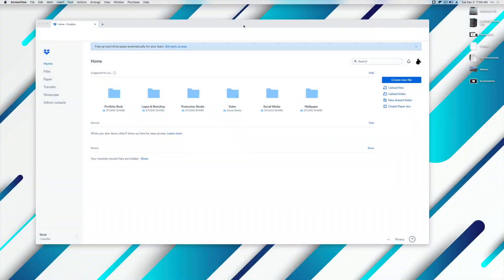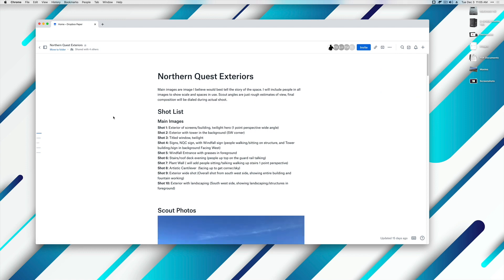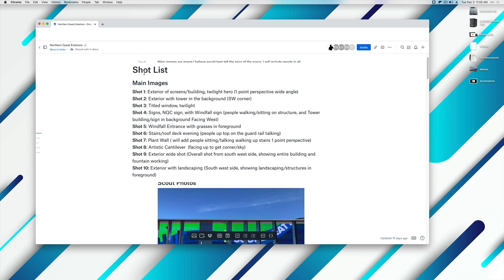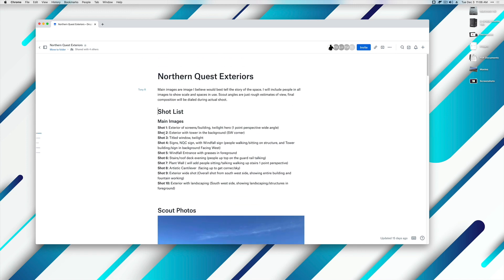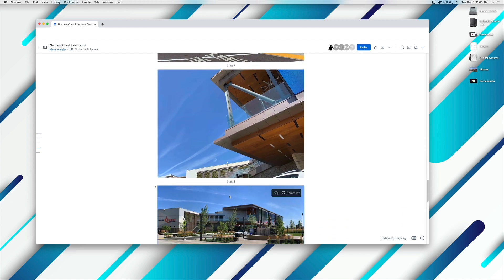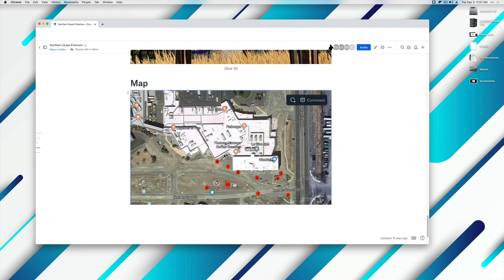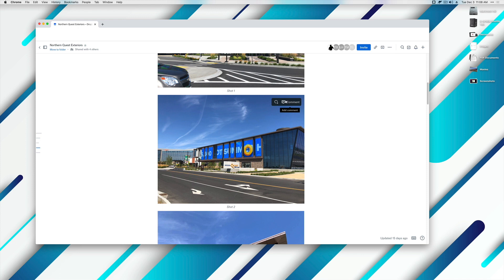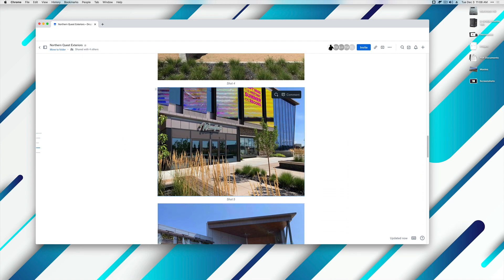SHOT LISTS: How To Create a Detailed Shot List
Here is a detailed tutorial at how I create shots lists for clients using Dropbox Paper.

Song: Trap Rap Cowboy - BRASKO

We get stoked over mail, so send Happy Hour invites, prints, postcards, stories, swag, coffee, whatever. We’ll open it in our next vid and put it on the wall/shelf in the studio with all the other cool stuff from fine folks like yourself. If it’s really cool, we might even send you something in return (remember to include your address).

Tony Roslund
421 W. Riverside Ave Suite 105
Spokane, WA 99201
USA